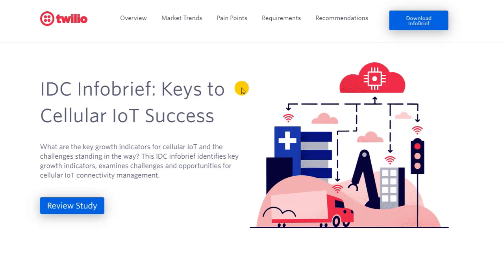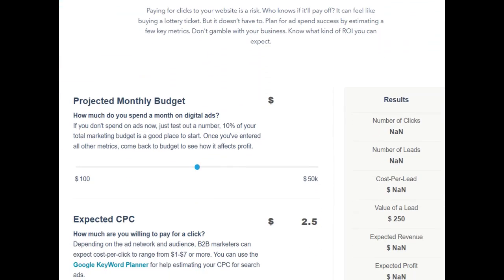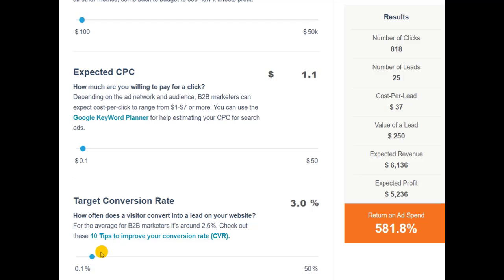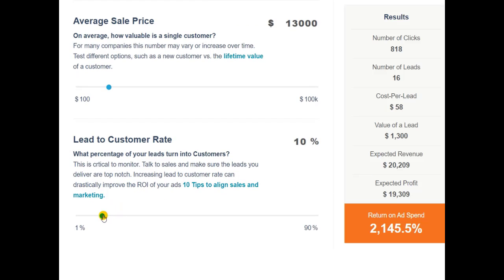Reinvigorate Your Audience Engagement with Interactive Content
From calculators and worksheets to multimedia articles, infographics and emails, interactive content is commanding the attention of today’s B2B buyers and savvy marketers. Why? Because it does an awesome job of breaking through the clutter and positioning your brand in their minds.

Interactive content helps you to deliver an experience that is far superior to anything your competitors offer. Plus, it builds trust with the key prospects you really want to influence. To paraphrase the Terminator, “they’ll be back!”